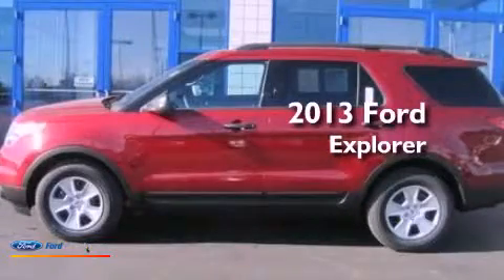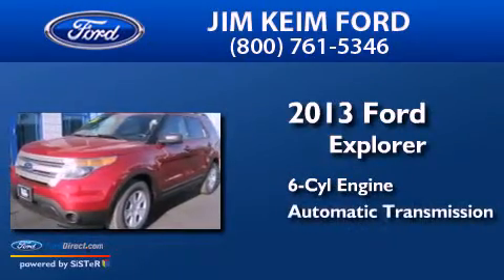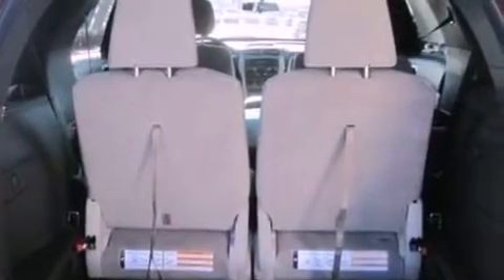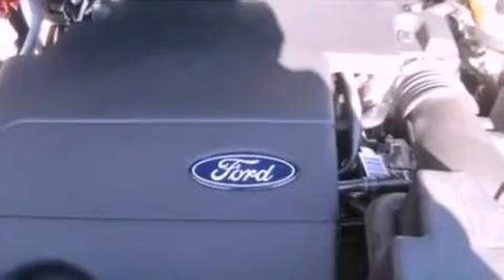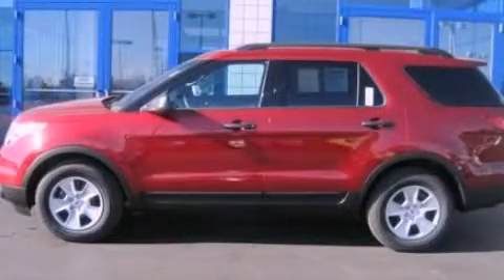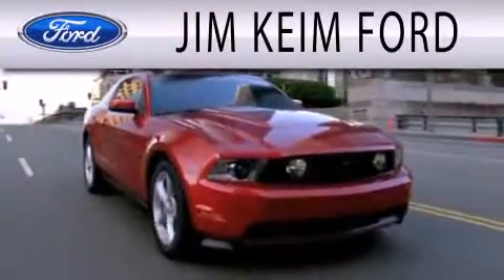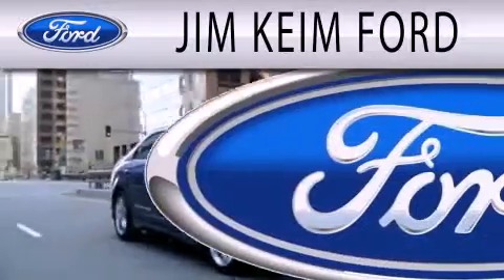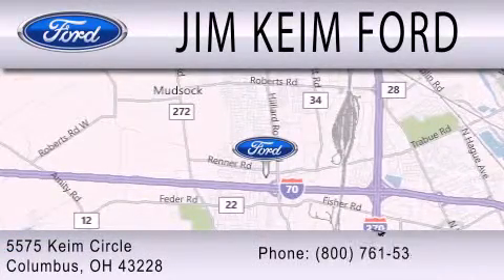2013 FORD EXPLORER Columbus OH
Year : 2013
 Make : FORD
 Model : EXPLORER
 Engine : 3.5L V6 24V MPFI DOHC FLEXIBLE FUEL
 Trans . : 6-SPEED AUTOMATIC
 Exterior : RUBY RED METALLIC TINTED CLEARCOAT
 Miles : 6
 Interior : MEDIUM LIGHT STONE
 Stock : T13287